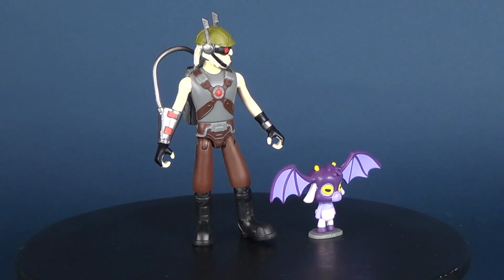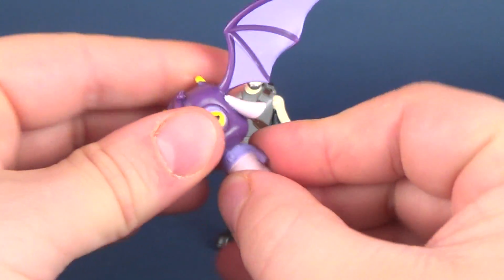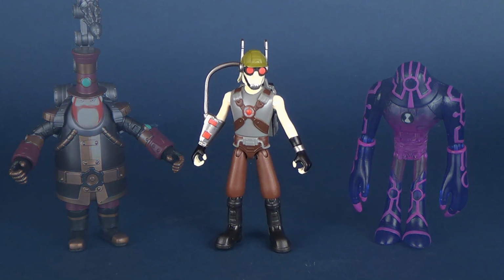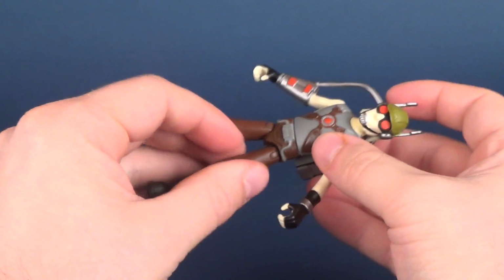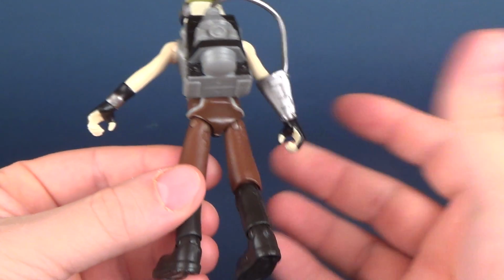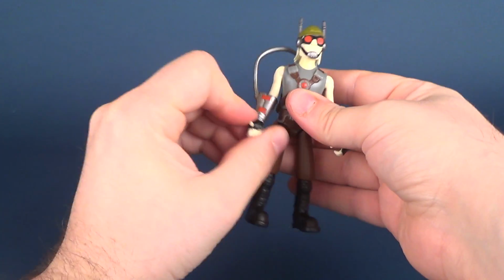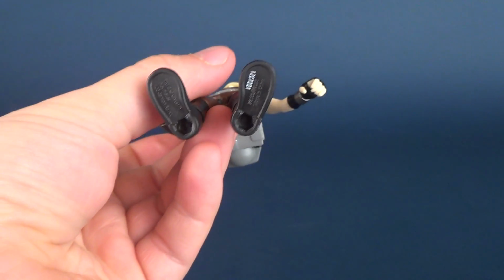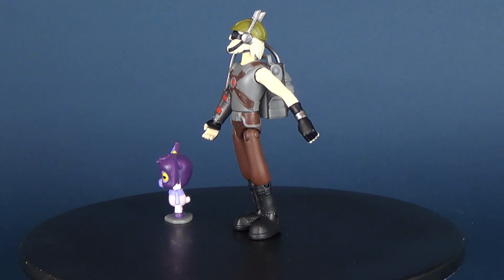Toy Spot | Playmates Toys Ben 10 Dr. Animo Figure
Today we're going to be checking out the Playmates Toys Ben 10 Dr. Animo Figure

Mark Ward
Michael Glatt
Selrisitai

If you've been enjoying the content on this channel and would like to help support to keep bringing top quality videos AND for new collectibles that you'd like to see featured, consider being a Patreon Supporter, click the link  below for more details!

6975 Meadowvale Town Centre Circle
Suite #196
Mississauga, Ontario
Canada
L5N 2V7